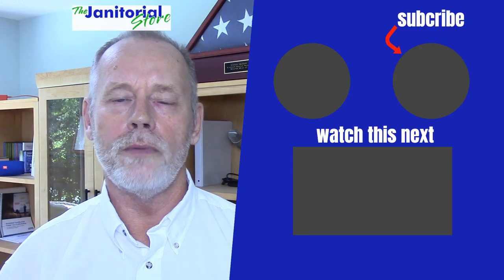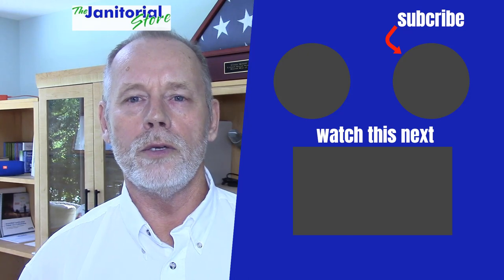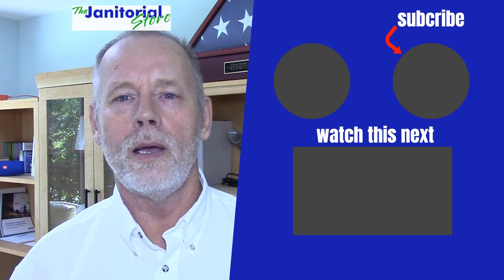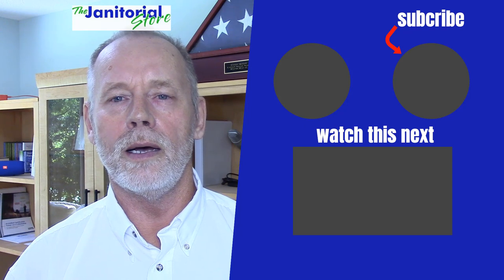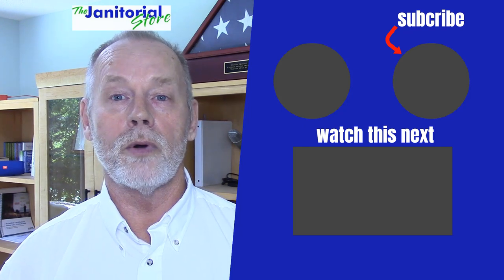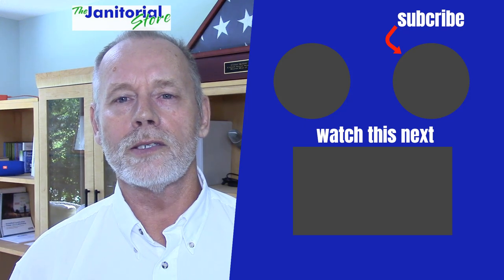How to perform a walk through for janitorial services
The do's and don'ts of performing a walk through for janitorial services.